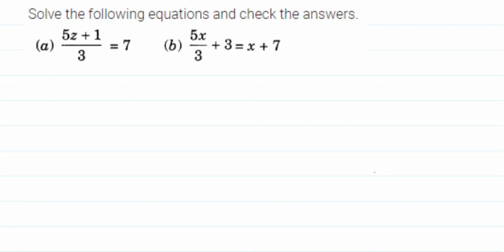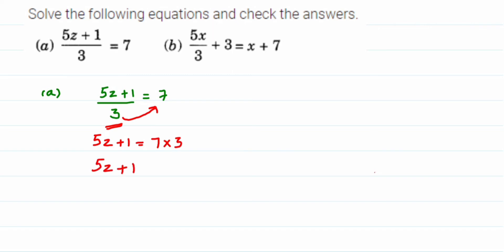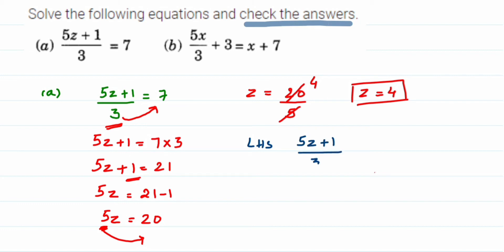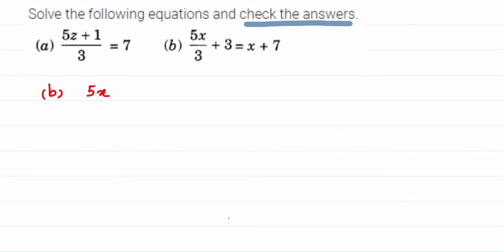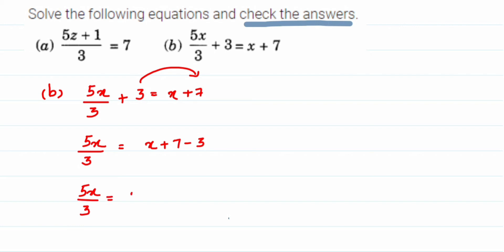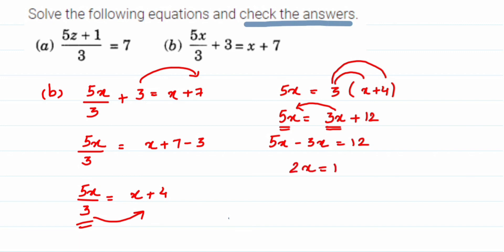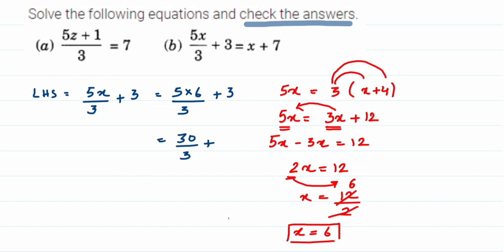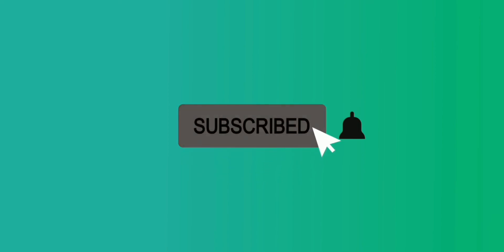Solve the following equation and check the answer.5z+1/3=7,5x/3+3=x+7.Simple equation class7 maths.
Solve  the equations and check the answer.